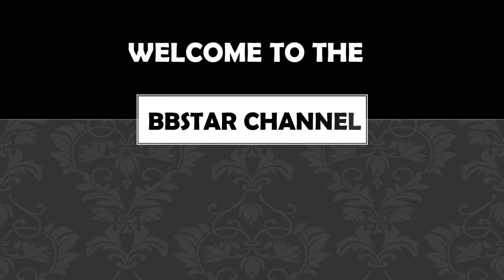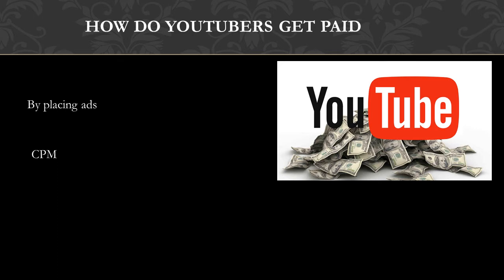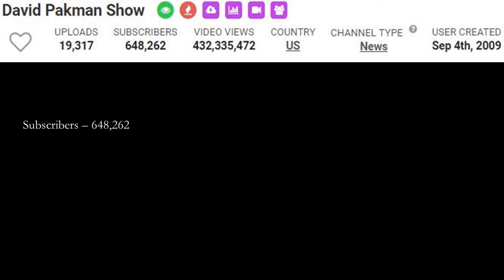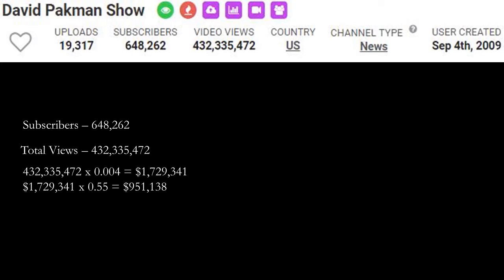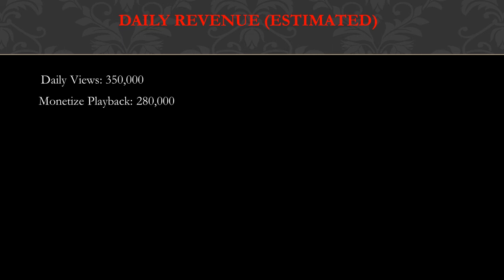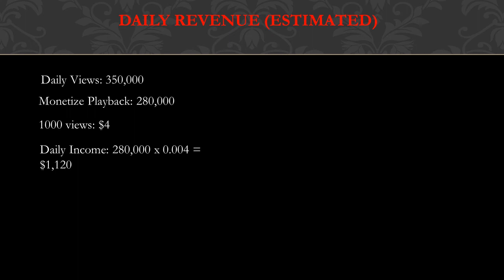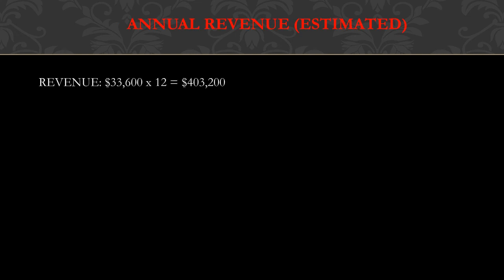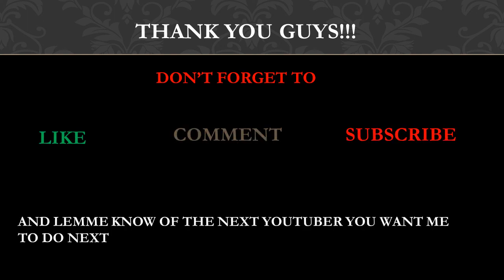How much David Pakman Show makes on Youtube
In this video, I will show you the estimate of how much money does David Pakman make on YouTube.